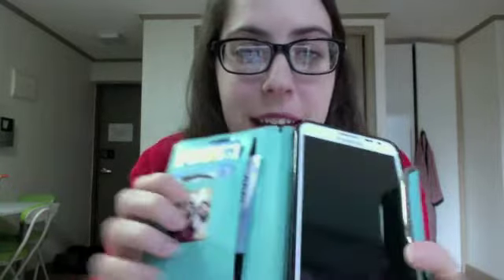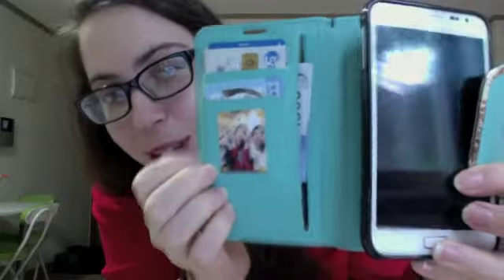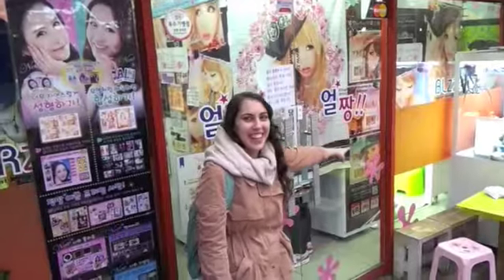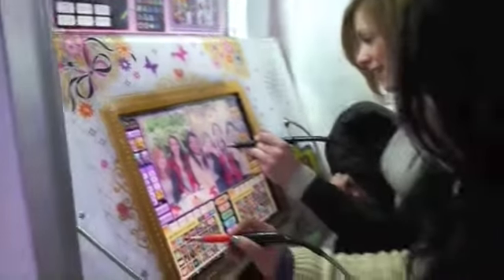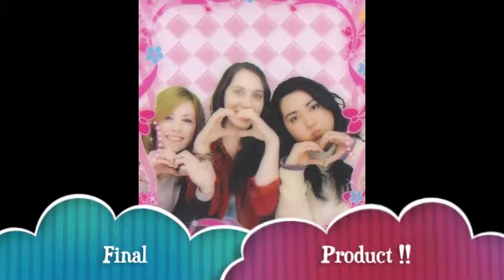Recap 2/26/13...Photo Booth, Contacts, Suwon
Thanks to Daisy and Lindsey!!!